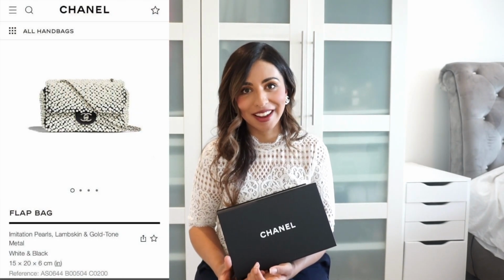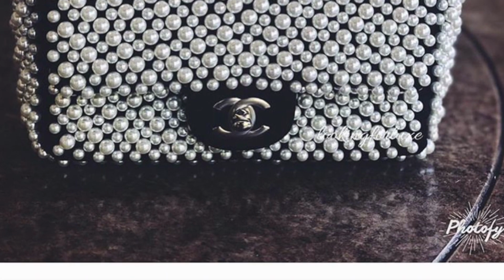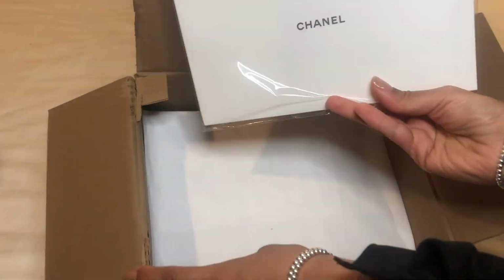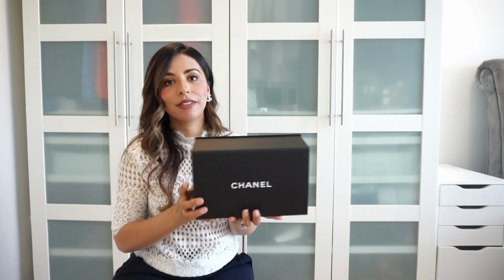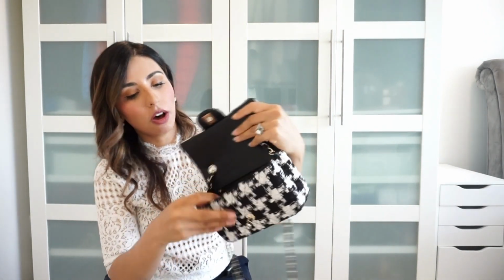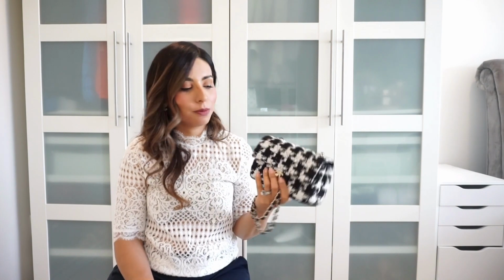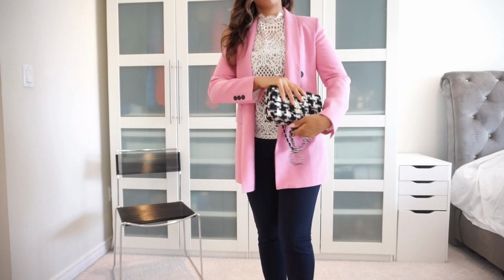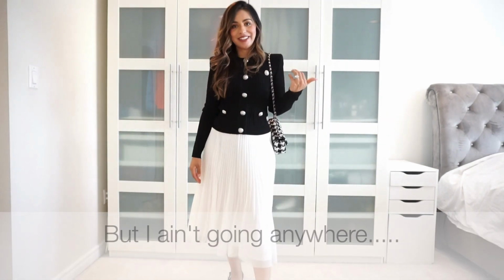Chanel Unboxing: Houndstooth Tweed Rectangular Mini + Chanel Pearl Mini RANT + “REVIEW” + Lookbook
*at 2:32 I said “May 2020” instead of “May 2019” whoops!

Finally uploaded this video!

I hope you guys are proud of my progress with editing - I'm learning so many new tips and tricks each and every day!

In this video, I reveal my pre-quarantine Chanel purchase. Sadly, it has not seen the light of day. But, I've put a few looks together for whenever I get to debut this beautiful and special piece.
I've also inserted original unboxing footage.

I hope you enjoy this video. I had so much fun putting it together and dressing up!

I forgot to give an honourable mention to The Geek is Chic here on YouTube. She also purchased this bag shortly after I did - she has very refined and discerning taste!

Chanel Pearl Mini Bag Rant starts at 2:00 min
Unboxing starts at 8:00 min
Styling starts at 16:52 min